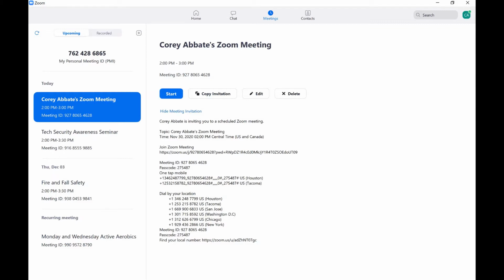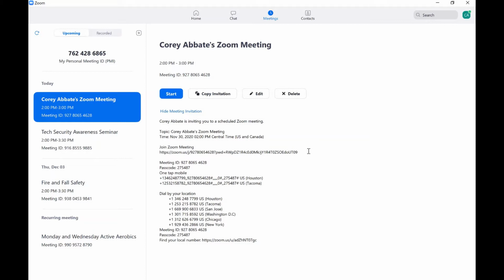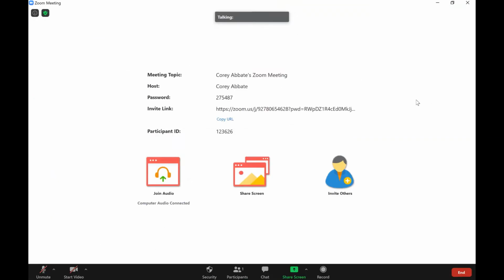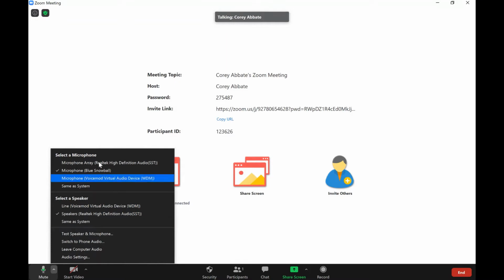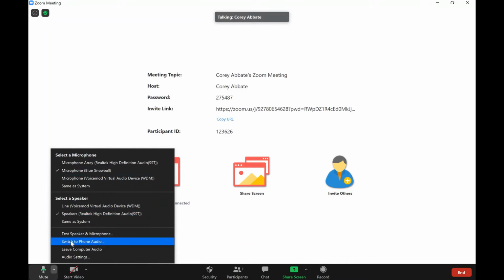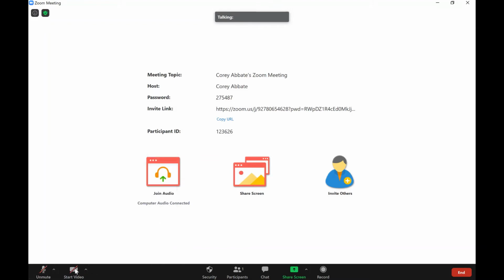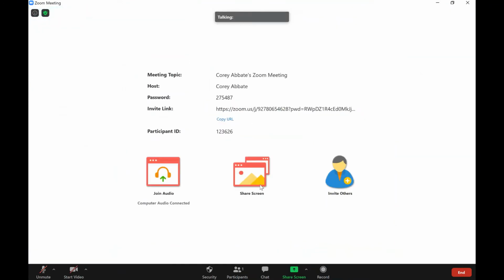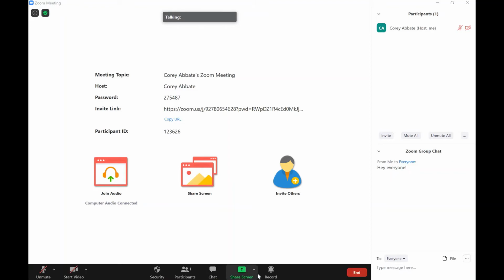How to Connect to Zoom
This video is a walkthrough for Active Adult members to understand how easy it is to connect to Zoom Virtual Meetings. This video covers connecting to Zoom virtual meetings on a desktop computer, smartphone, and landline.